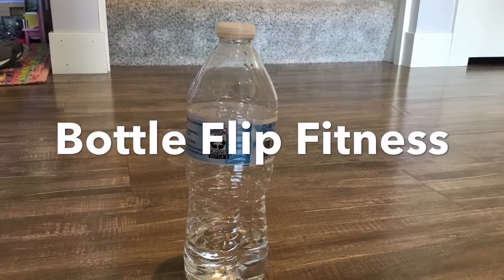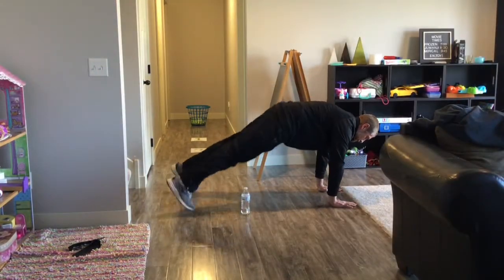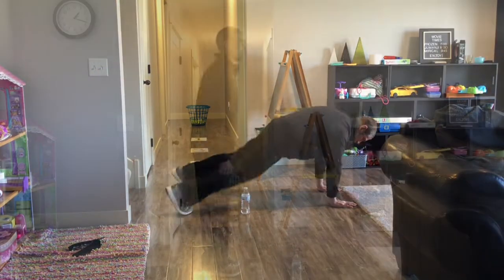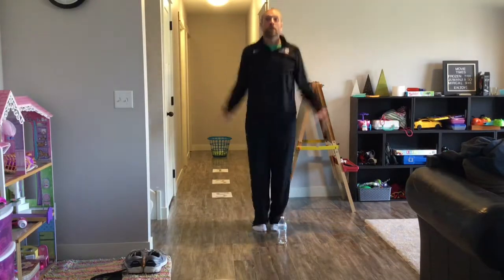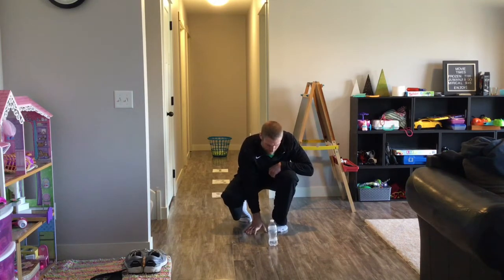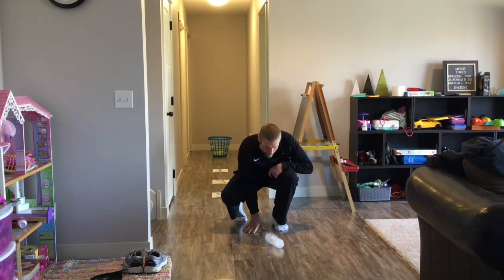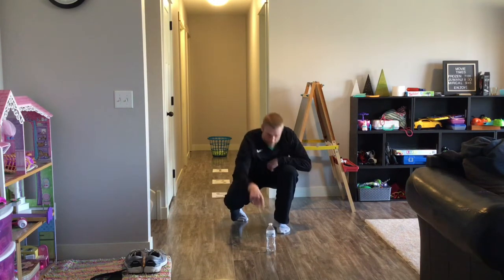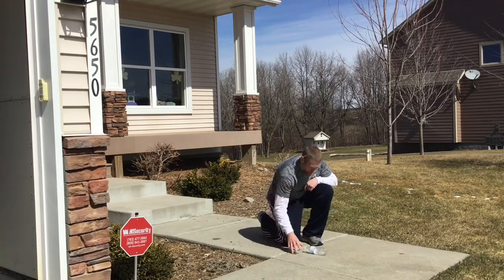Bottle Flip Fitness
One minute challenge to see how many bottle flips you can land.  Do three reps of one exercise and earn two bottle flips.  My best one minute total is 5